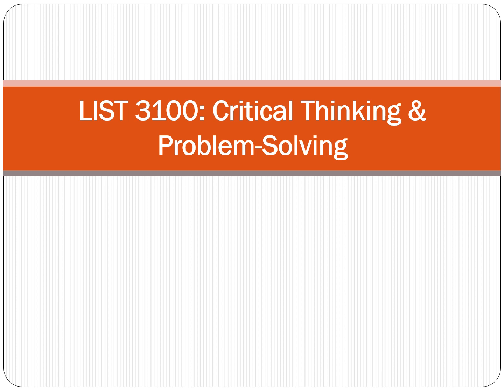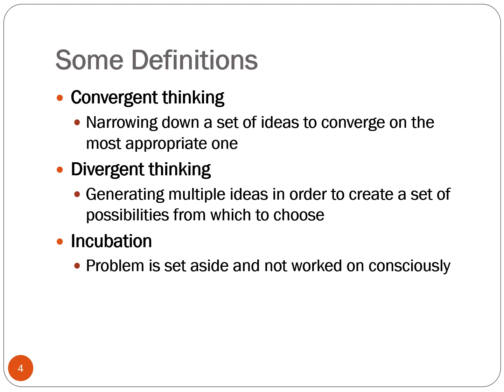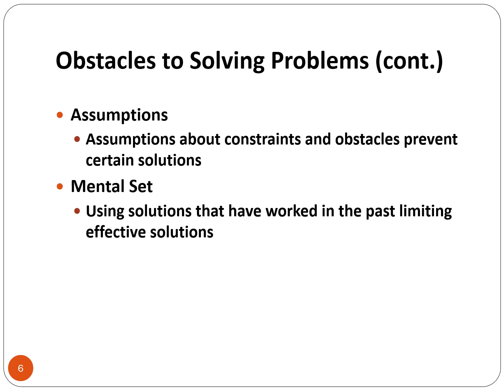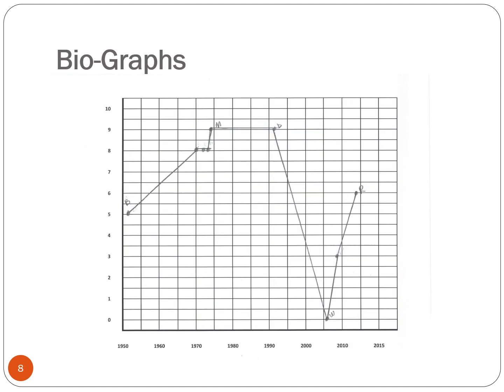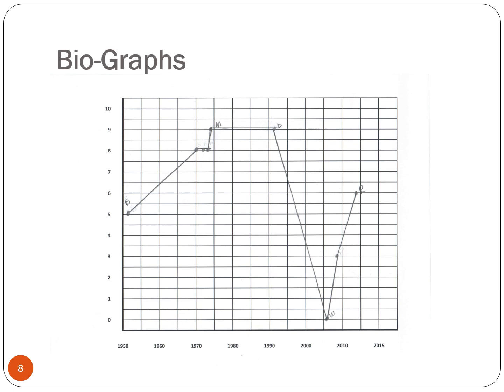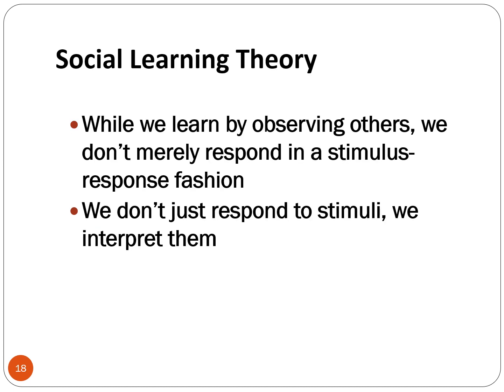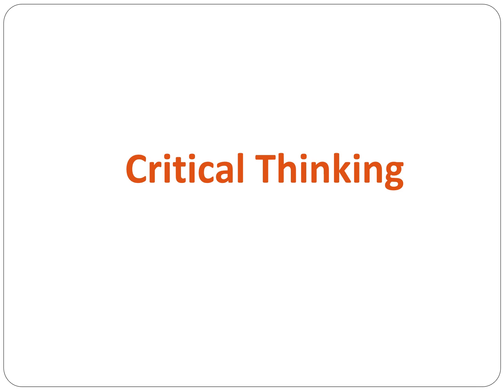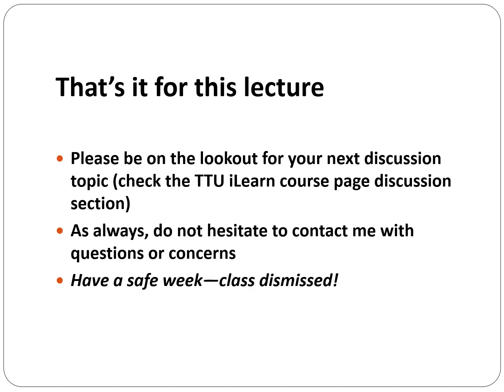LIST 3100 class three presentation Spring 2024